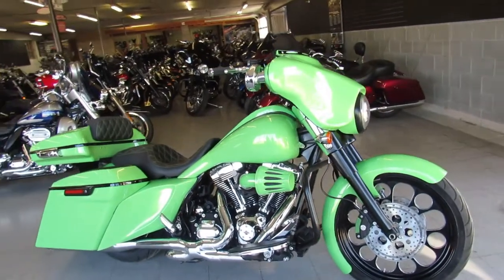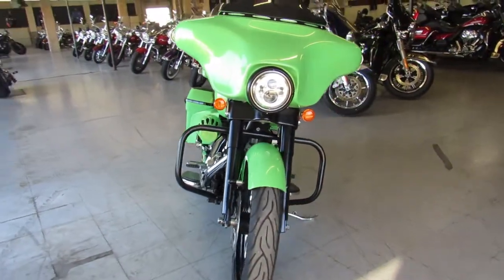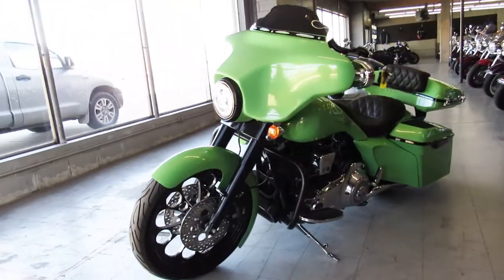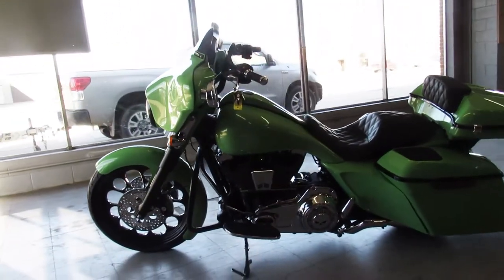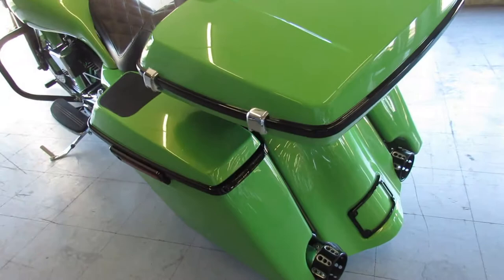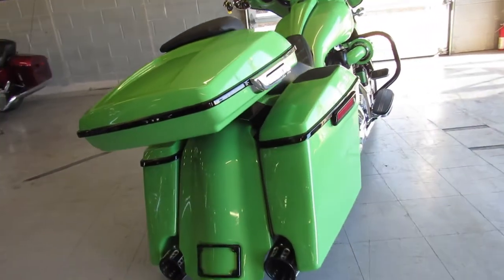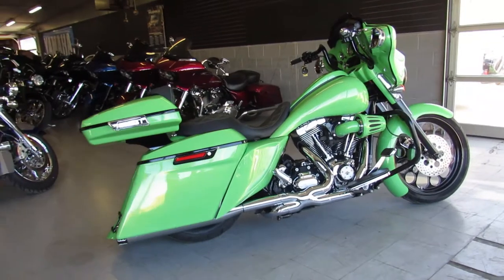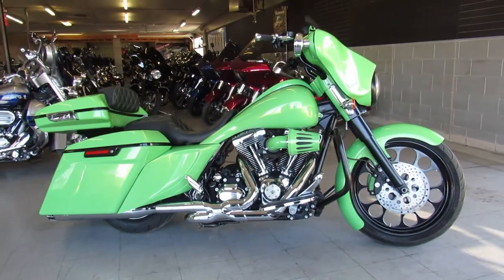2013 HARLEY STREET GLIDE FLHX U5337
BIG WHEELED BAGGER FOR SALE! 21 INCH CUSTOM MAG WHEEL WITH CUSTOM WRAP AROUND FRONT FENDER, EXTENDER REAR FENDER, EXTENDED SADDLEBAGS WITH CERWIN VEGA SPEAKERS, EXTENDED SIDE COVERS, EXTENDED GAS TANK, LOW PROFILE TRUNK, CUSTOM SEAT, VANCE & HINES EXHAUST AND CUSTOM PAINT DONE RIGHT! THIS HARLEY STREET GLIDE WILL TURN HEADS EVERYWHERE YOU GO! NO EXPENSE SPARED! OVER $40,000 SPENT TO BUILD THIS BAGGER. TAKE A CLOSE LOOK!